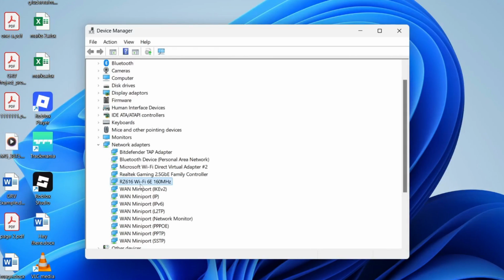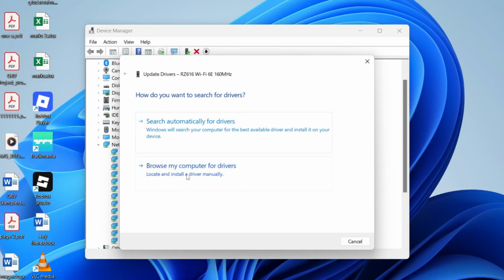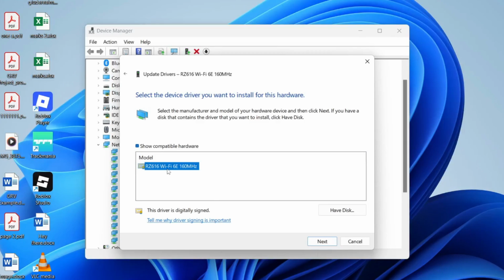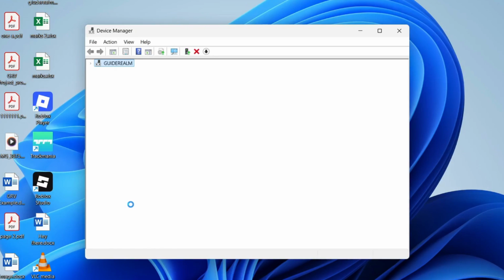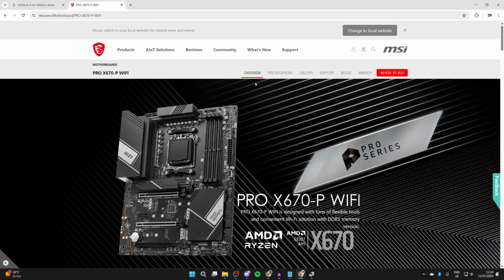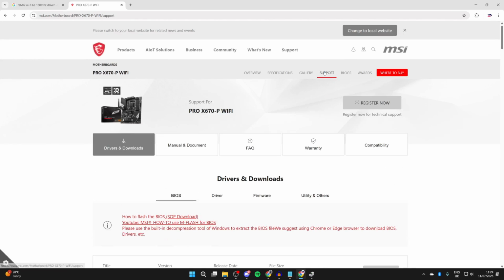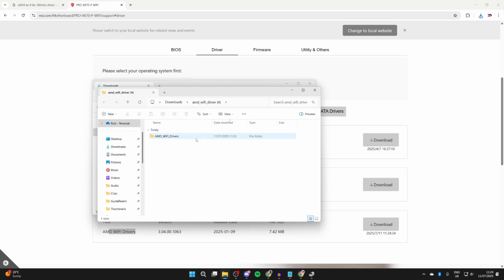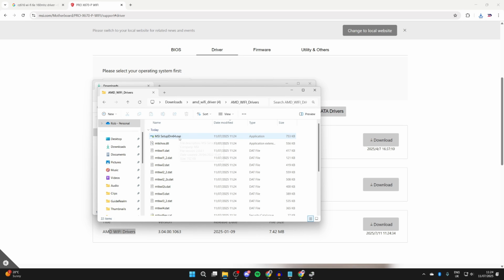How To Fix WiFi Driver Missing In Windows Laptop or PC - Step By Step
Learn how to fix wifi driver missing in windows laptop or pc in this video.

GuideRealm